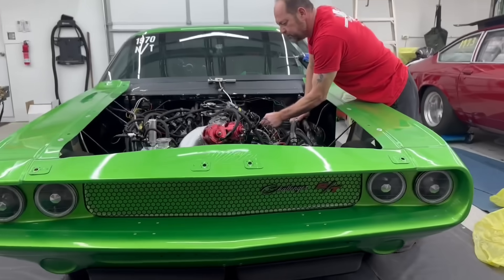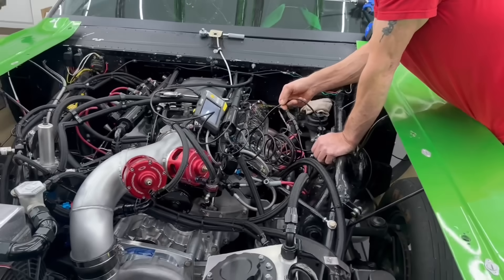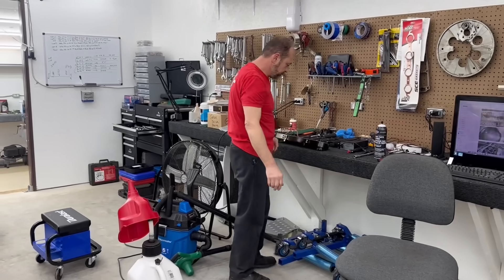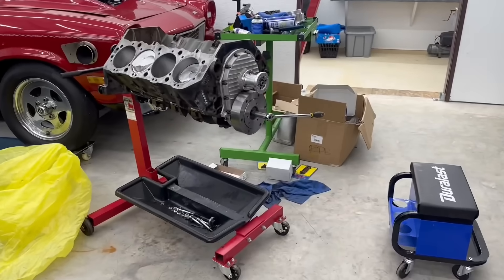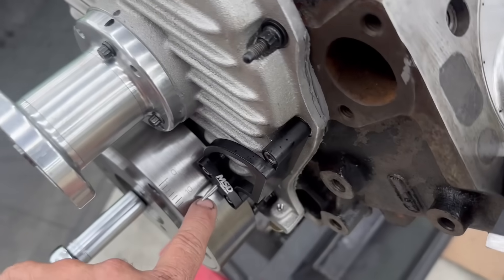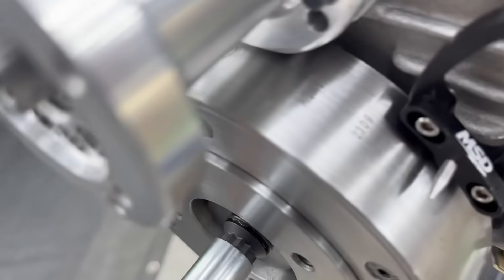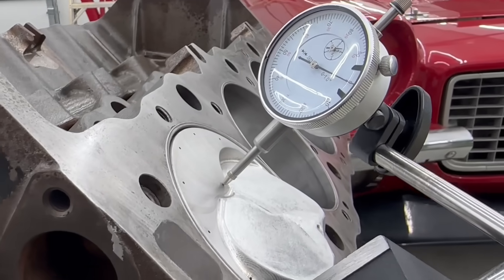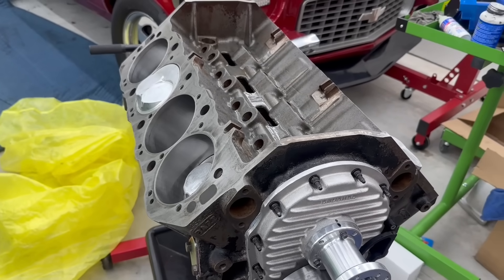TurboJohn BBC (Big Block Chevy) 532ci / Finding TDC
Working on the new to us 532ci BBC engine. We have a fully assembled "Short Block". This engine is coming together nice and is one step closer to being ready to fire up and run. Today we installed the timing pointer, and found TDC and got the timing pointer accurately set to 0 deg. This is a very important step, and if not done ignition timing could be retarded causing low power or even worse, too far advanced causing catastrophic engine damage. Mike is also working on his hotrod today. More issues. But that's drag racing!

Every Wednesday Turbo John is LIVE with members of his YouTube channel. Learn insider secrets, ask questions or share info about your own racing program, and hang out with the Turbo John crew!